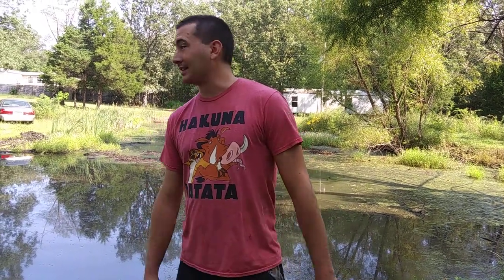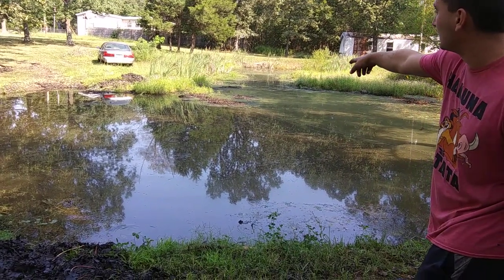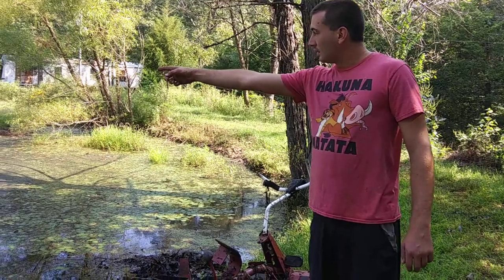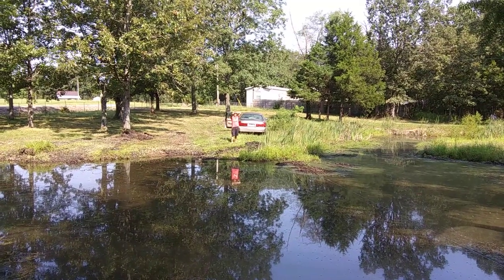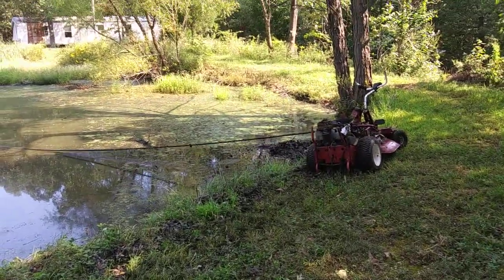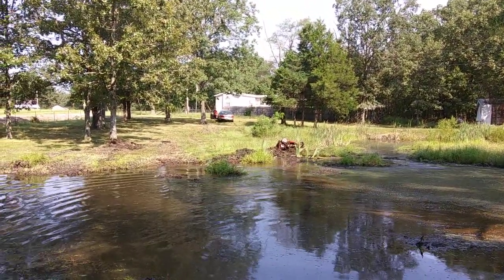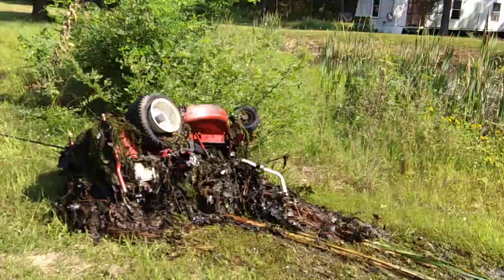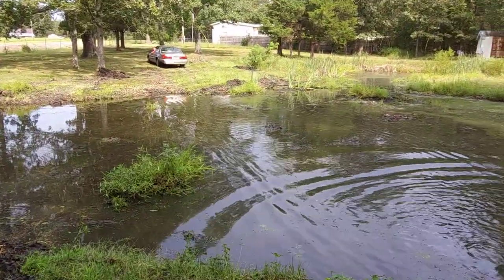Pond Cleaning, dredging ,the Redneck way!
Using an old rusty tractor I am essentially Excavating and dredging the small pond that has been overtaken by grass Mounds, and other Aquatic vegetation. This is the hillbilly way!